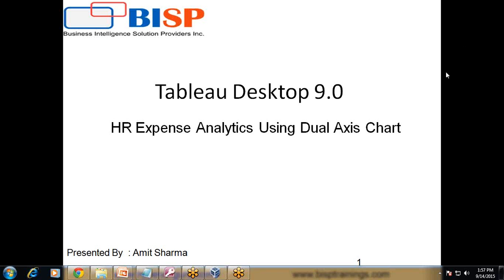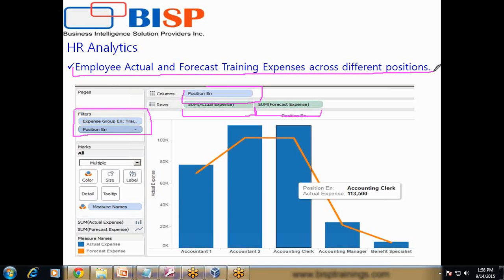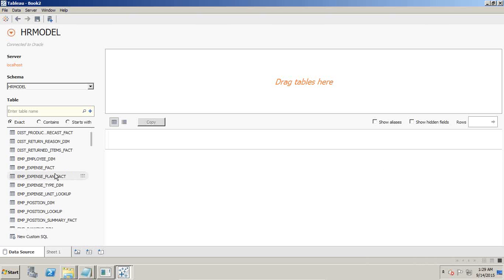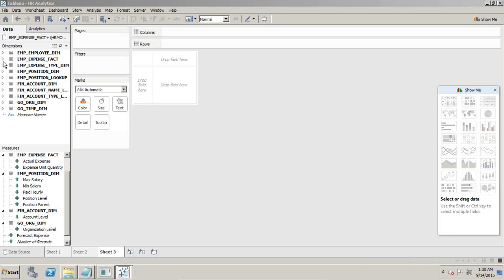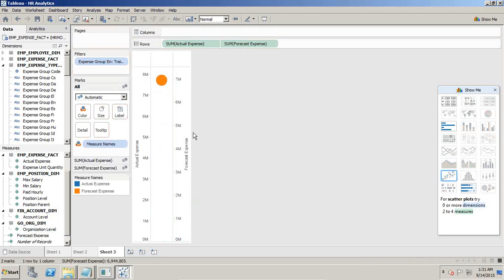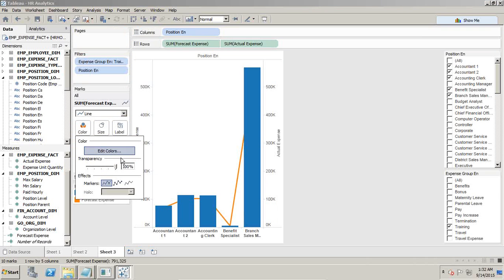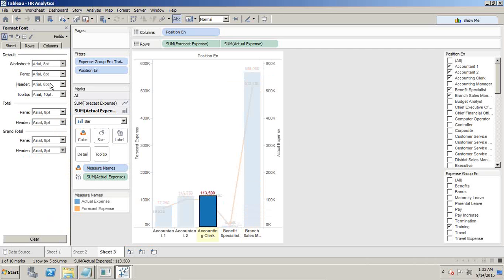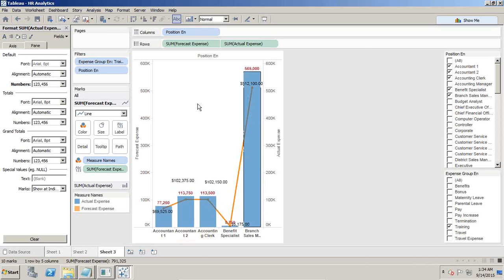Tableau Dual Axis ChartHR Analytical Mode Actual